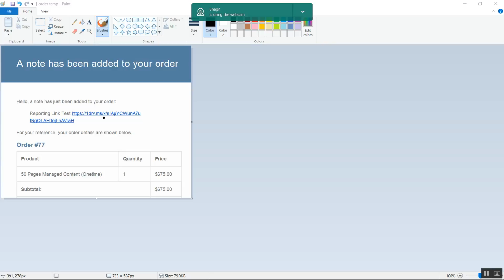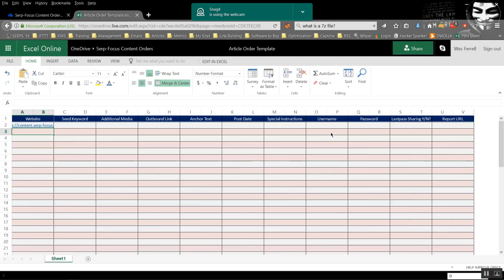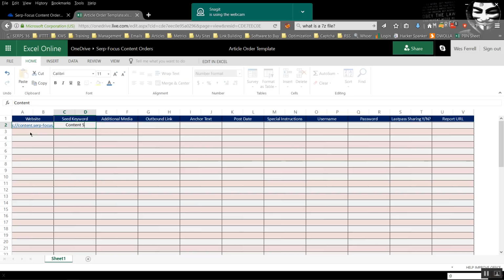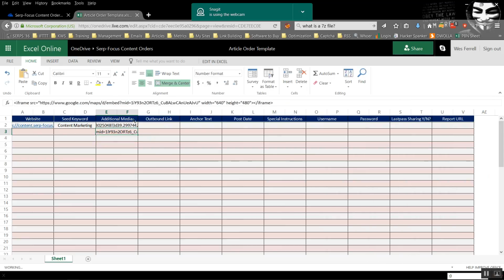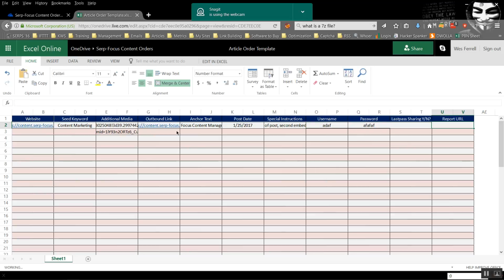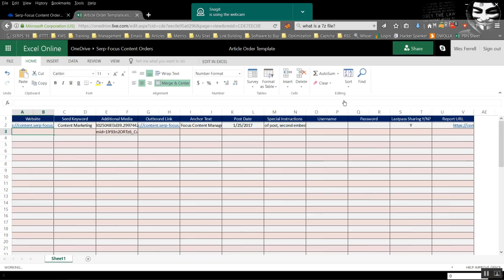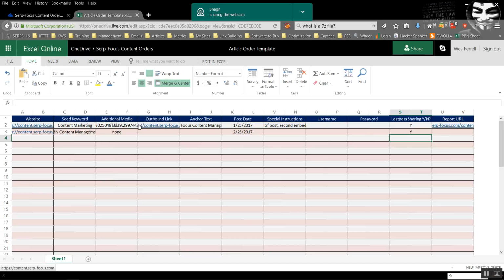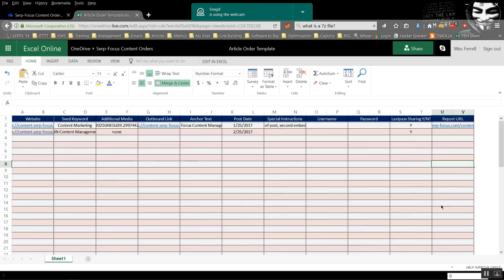Content Management Submission Sheet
00:18 - Follow up email with OneDrive Link
00:56 - Article Order Form
01:20 - Lastpass Sharing
01:48 - Column breakdown